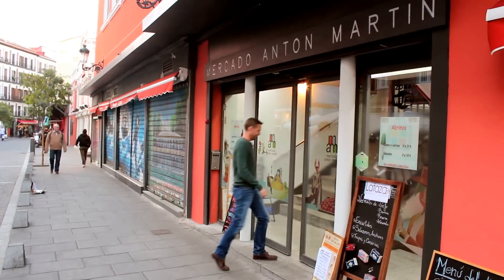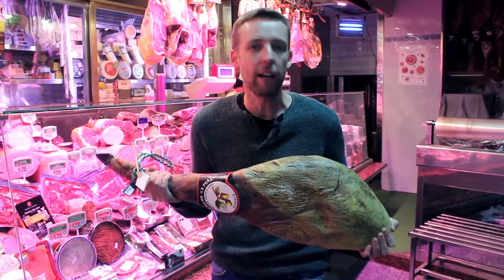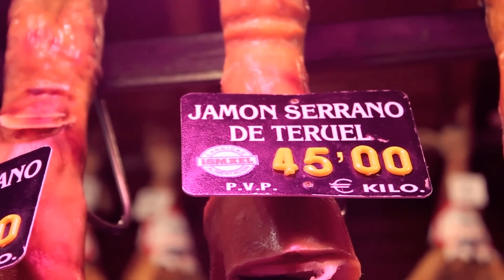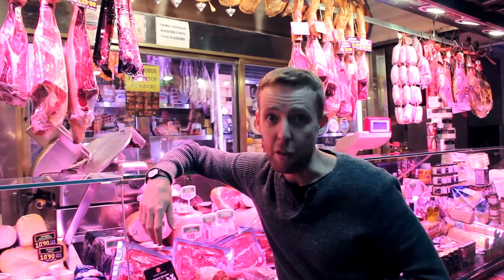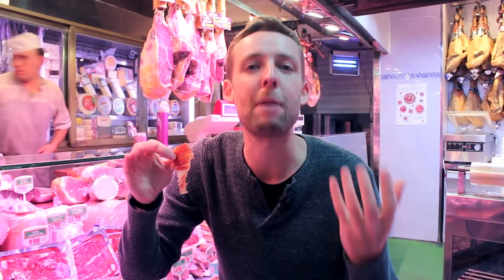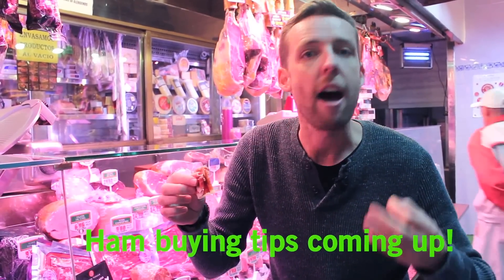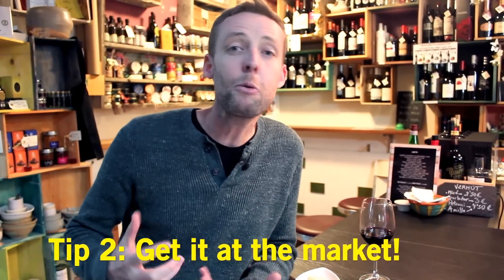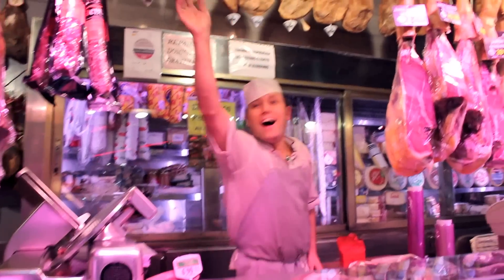A Deep Dive into Spain's Jamón Culture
Everything you need to know about jamón ibérico - Spain's best cured ham! Venga, let's go! 🥝

Have you heard of Spanish ham - jamón serrano and jamón ibérico (otherwise known as serrano ham and iberico ham)? Have you tasted it? If you have, you'll know that in the world of Spanish food, ham is king! Cured ham from Spain is perhaps the most delicious cured meat in the world. It can be rich and complex like a fine wine. But there are so many grades, and so much confusion about what the different between them are. What's jamón ibérico? What's jamón serrano? What's pata negra! (And remember - it's not called jambon - that's French!). Join me as I discover Spain's famous ham in a traditional market in Madrid. Watch, learn and drool!